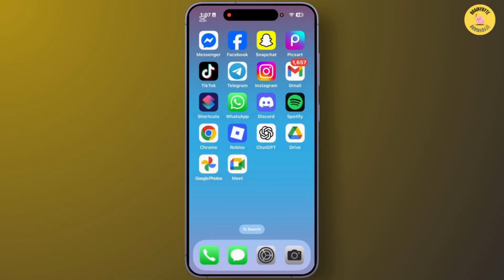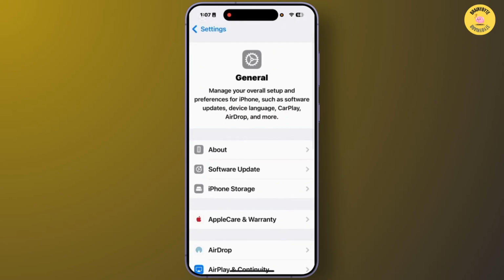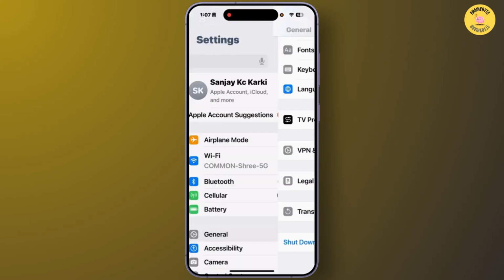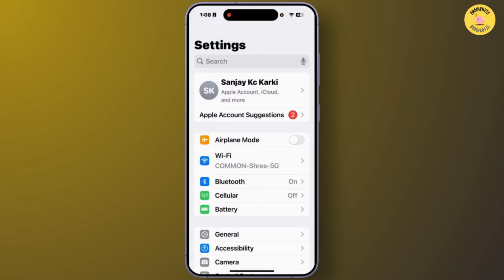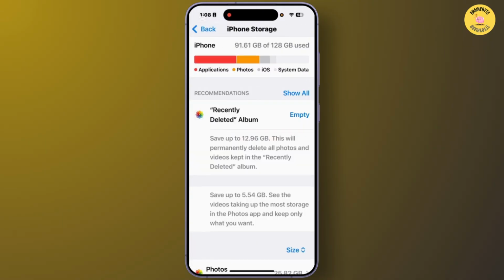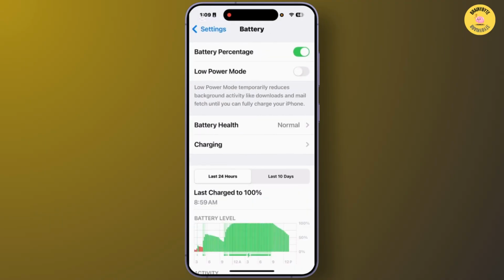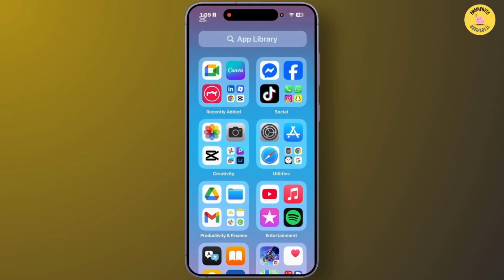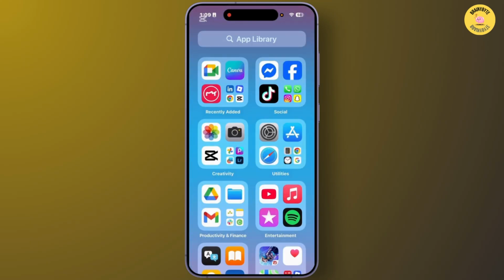How To Fix An Error Occurred While Loading A Higher Quality Version Of Video On iPhone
Getting the error “An error occurred while loading a higher quality version of this video” on your iPhone? This video will guide you through the steps to fix this issue quickly and easily. Whether you're asking, "Why won't my iPhone load high-quality videos?" or need help troubleshooting this error, this tutorial has you covered. Learn the steps to resolve this video playback issue and get back to enjoying your videos smoothly. Watch now to see how you can fix this common iPhone video error today!

Timestamps:
00:00 How To Fix An Error Occurred While Loading A Higher Quality Version Of Video On iPhone
00:06 Why Won’t My iPhone Load High-Quality Videos?